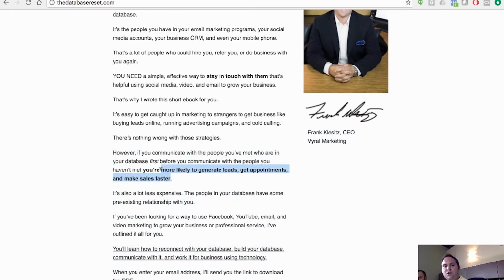Ep. 3 - Cancun Mastermind, Vyral Marketing ROI Tips, Landing Page Example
VyralMarketingShow – Episode 3 - You'll see pictures from our Cancun Real Estate Mastermind, we answer the question "How do I maximize my Vyral Marketing ROI?" (i.e. How do you get the best business results sending videos to your database?), and you'll see an example landing page we use that generates a 35% conversion rate for an ebook - with our insight why it works so well - so you can apply the principles to your landing page designs.

*Click the time below to jump to the section in the show*

2:09 - Susan Heller - "So Frank, how do I maximize my ROI when working with the Vyral Marketing plan?"

11:13 - A simple landing page design example you can model

ABOUT

Our show mission is to help our clients - business owners, professionals, and entrepreneurs - reduce the pain of growing their business by attracting new clients and customers with personal, authentic content (videos, blog posts, podcasts, and more) that helps people.  We talk execution and implementation.

Join us as we update you on what's new at Vyral Marketing, answer your submitted questions, and share the best marketing tips working for our clients. Tweet VyralMarketingShow or mention us on social media @VyralMarketing with your question. If we answer your question on the show, we'll send you a $25 gift card!

ABOUT Vyral Marketing

Vyral Marketing helps entrepreneurs, business owners, and professionals reduce the pain of growing their business by attracting customers and clients with personal, authentic web videos that help people. It all starts by better communicating with your #1 business asset - your customer and prospect database. We do all the work for you. We interview you on an HD webcam and then do all the editing, writing, optimization, and promotion work for you so you position yourself as the expert to attract business, not chase it. Get a copy of the official video marketing plan we recommend for all our clients and see pricing, how it works, FAQ's, reviews, examples, and more